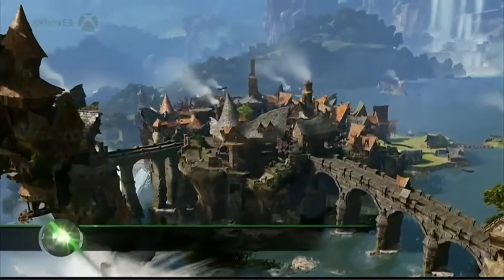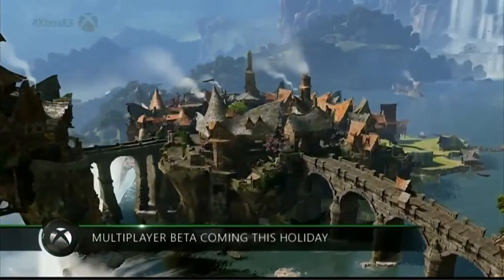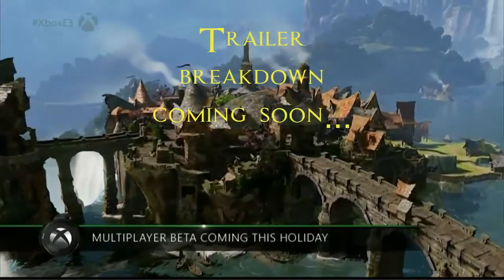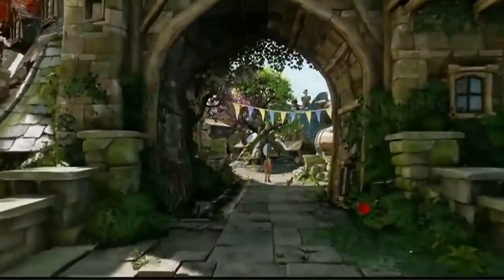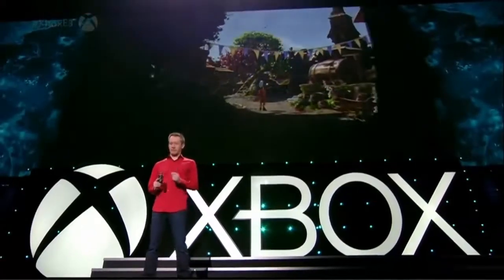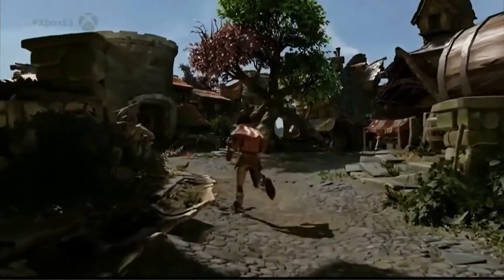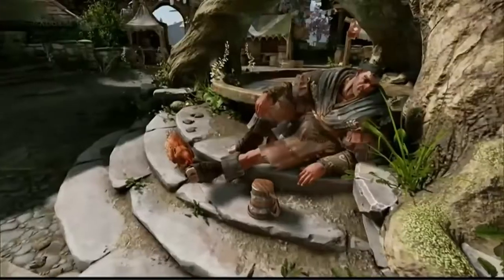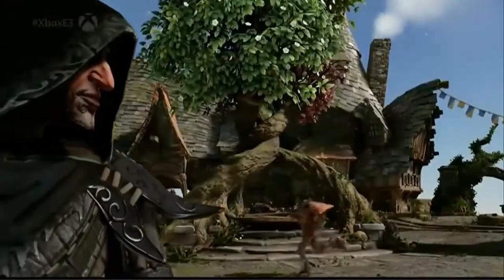Fable Legends E3 2014 Gameplay trailer- What is it like?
Today i am showing of part of the e3 conference, and will alter be doing a breakdown of the trailer.

Fable Legends E3 2014 Demo Gameplay
Platforms: Xbox One Exclusive
Genre: RPG
Publisher: Microsoft
Developer: Lionhead Studios
Release Date:
US: TBA
EU: TBA

goo.gl/WDdBS1

Stalli  out! :D